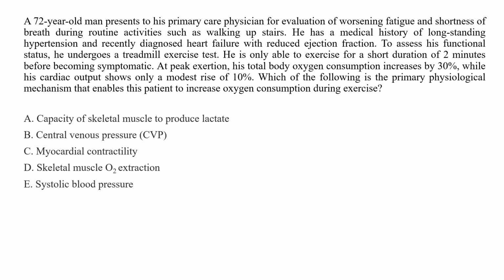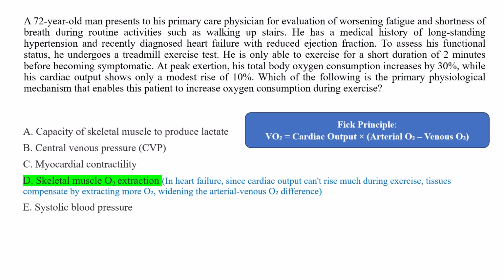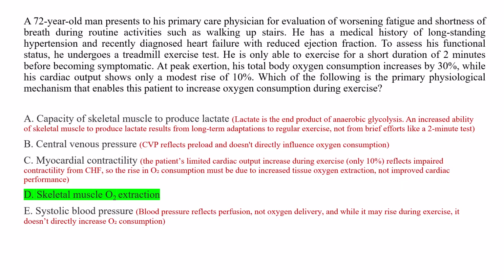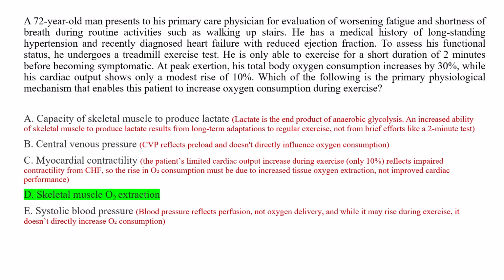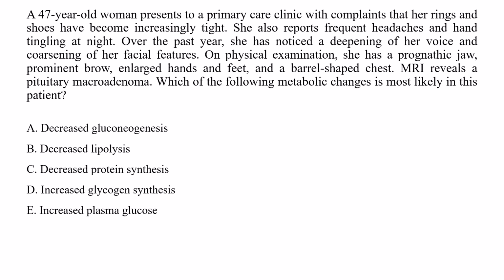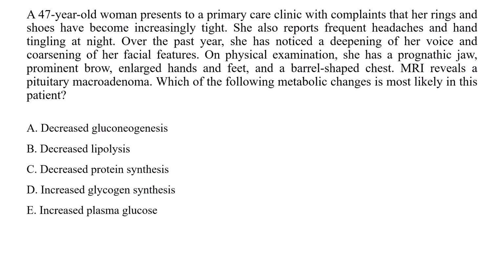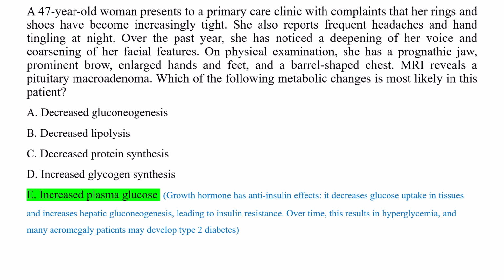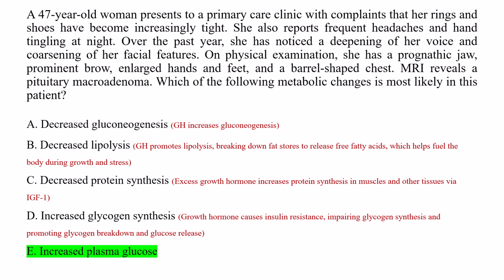USMLE Step 1 Questions and Answers with Rationale/ Physiology Part 9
In this video, we’ll explore two  USMLE-style questions—one focused on the Fick principle in heart failure, and the other on the metabolic effects of excess growth hormone.